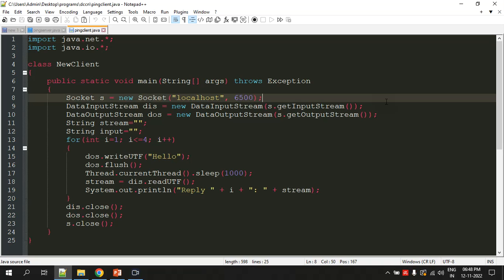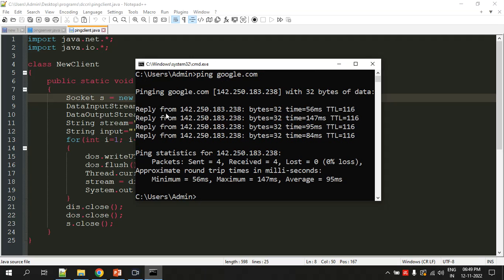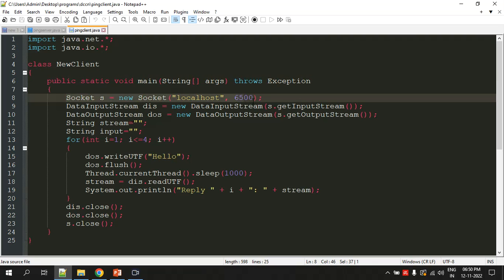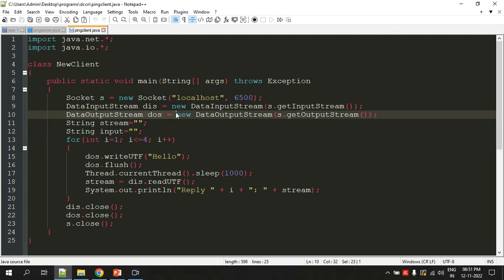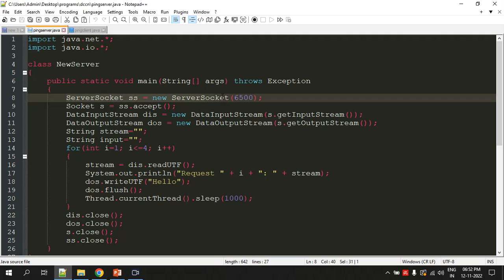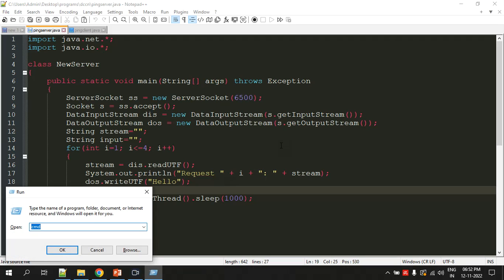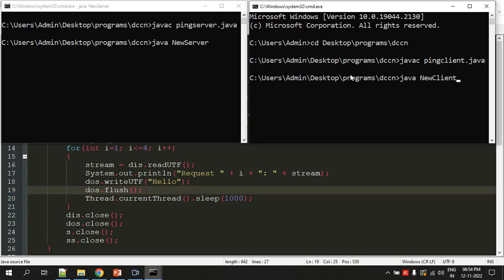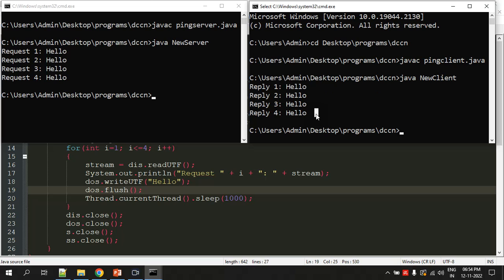Implementing Ping Command using Java Programming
In this video tutorial you will learn how to simulate/implement ping command using socket programming in Java.

*Social Links*